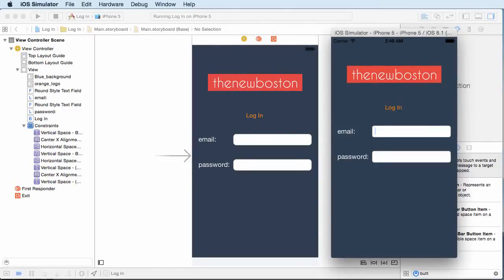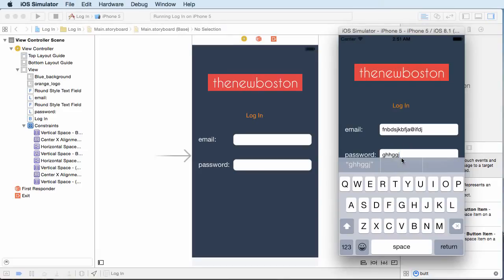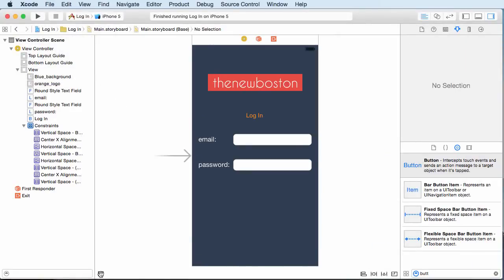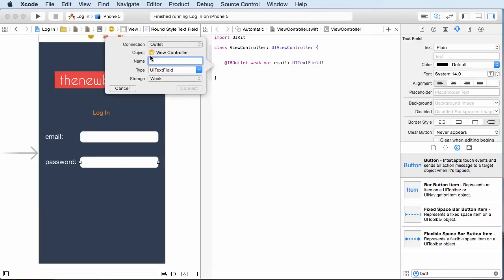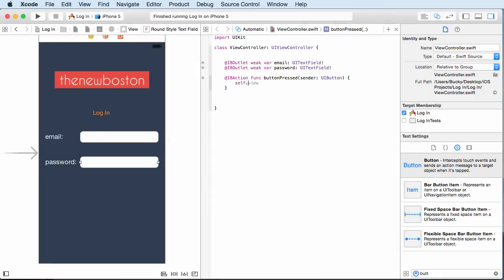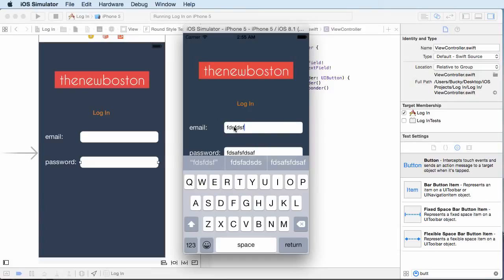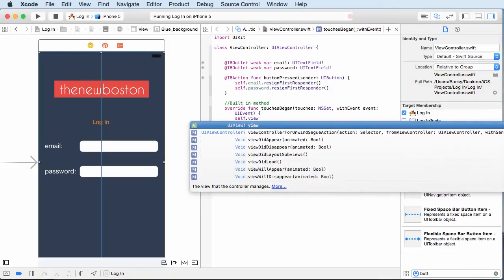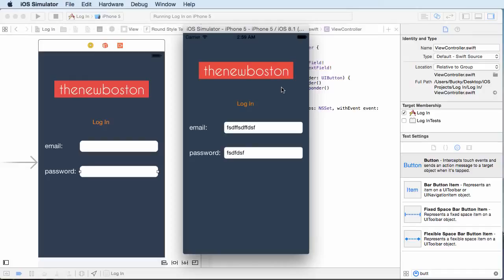iOS Development with Swift Tutorial 14 - Hide Keyboard and First Responder